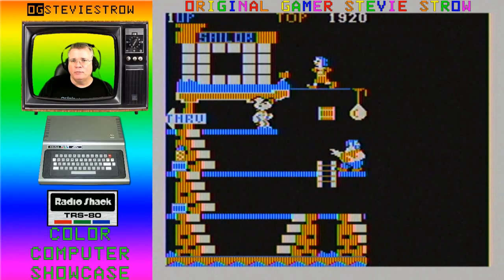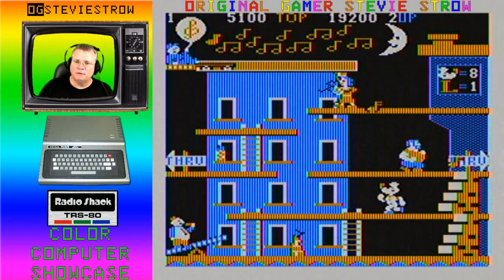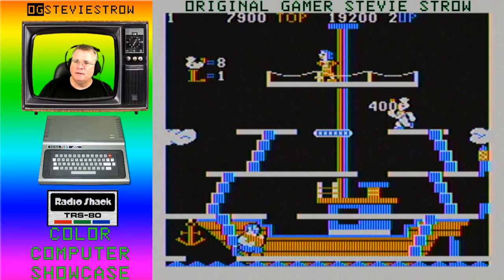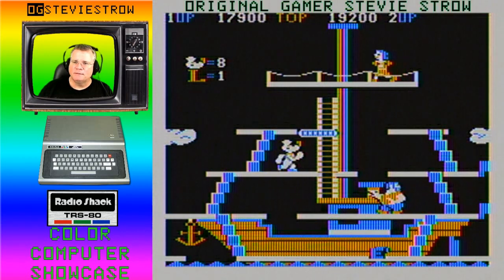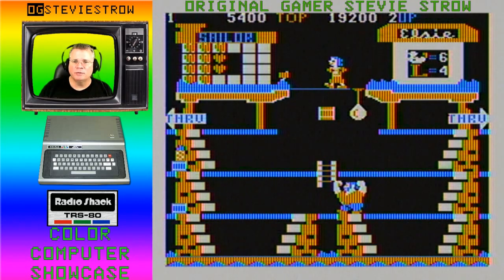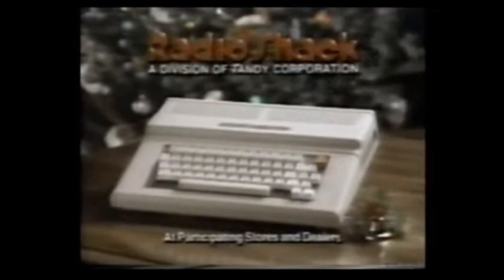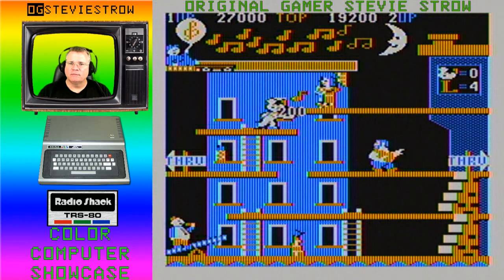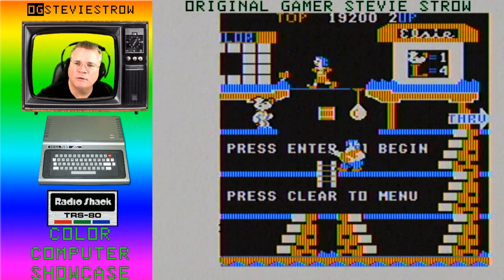Sailor Man - 1984 - TRS-80 Color Computer clone of Nintendo's Popeye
Nintendo's Popeye was a Donkey Kong type game using the officially licensed characters from the Popeye cartoon franchise.  It was a fun and popular game, and there were many home versions on both consoles and computers, I'd like to submit that Tom Mix Software's version was probably the best home version at the time.  This was a flawless clone/port of an arcade hit, enjoy!

Title: Sailor Man
Author: Chris Latham
Publisher: Tom Mix Software
Released: 1984
Requires: Color Computer 1,2,3, 64K RAM, joystick, cassette or disk.

Steam: StevieStrow
Xbox Live: ogStevieStrow